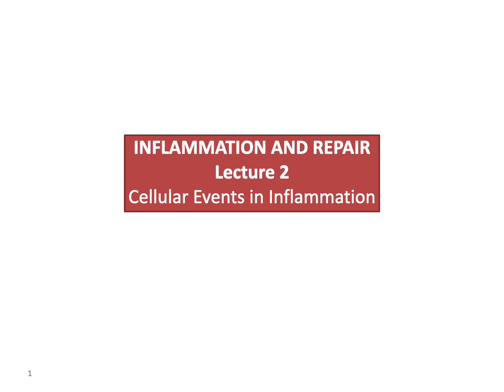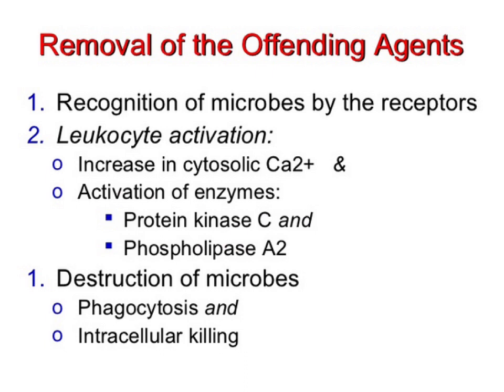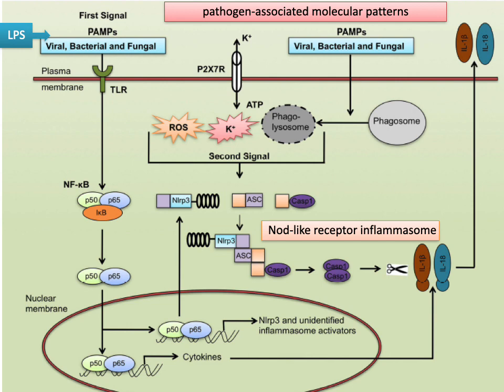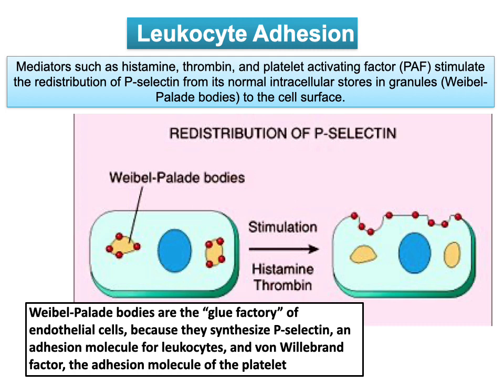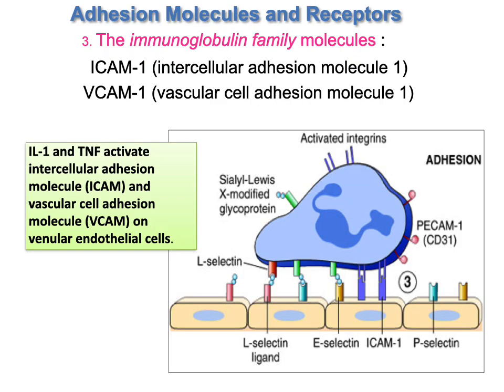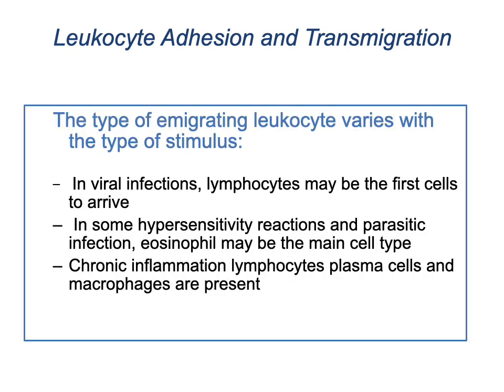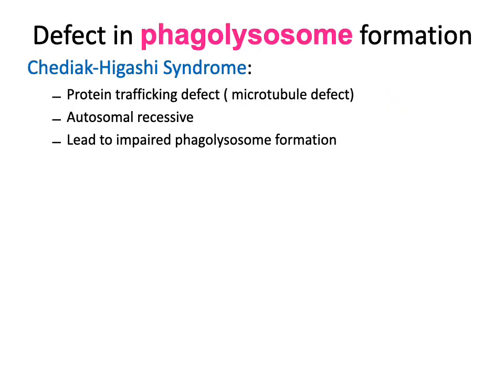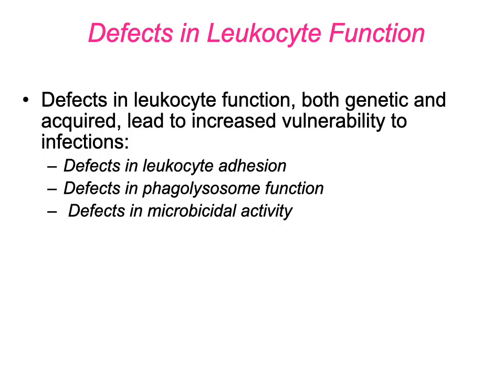Video 3.2: Cellular Events of Acute Inflammation